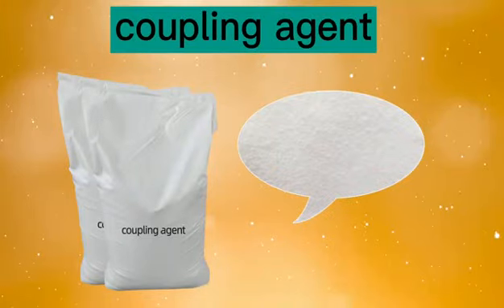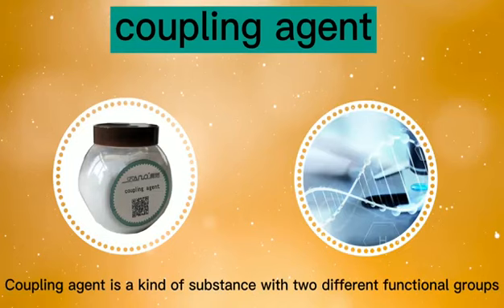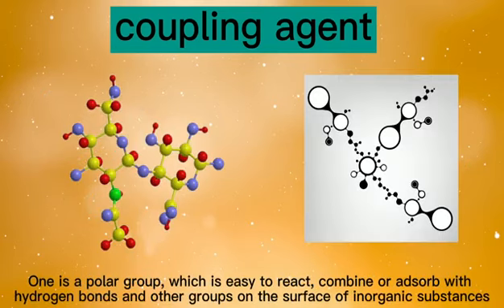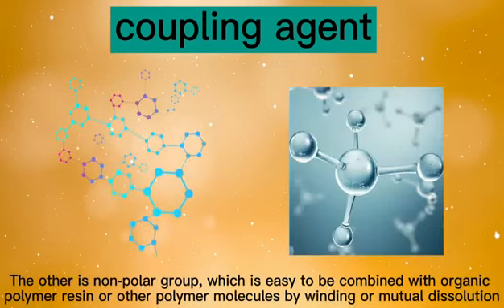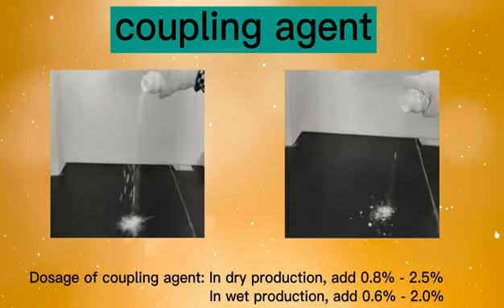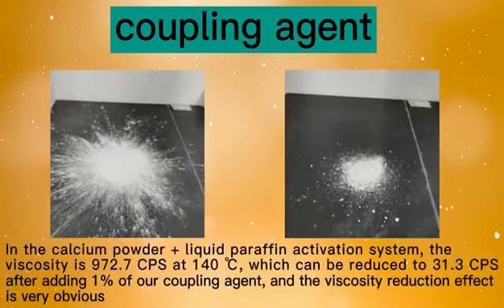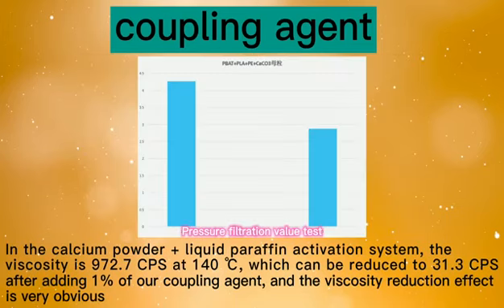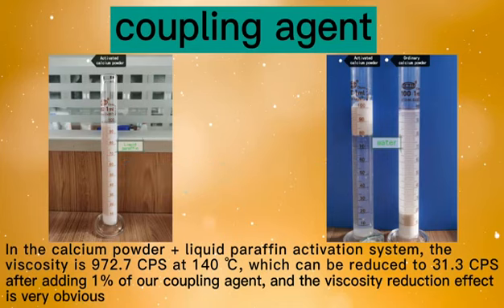Do you know how to use coupling agent?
Do you know how to use coupling agent? Today,  this video will introduce you to the use of coupling agent. Let me have a look.